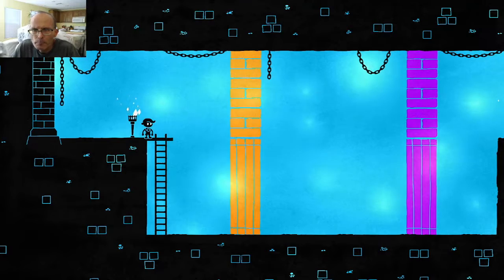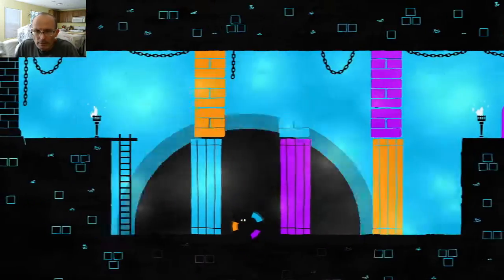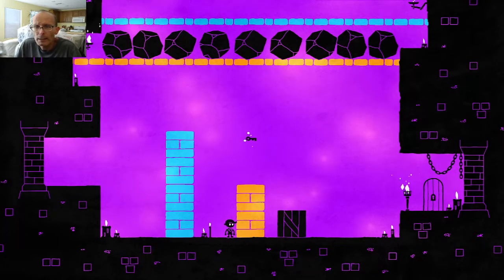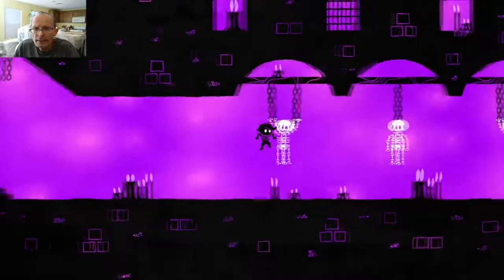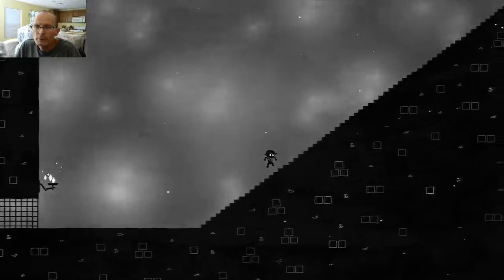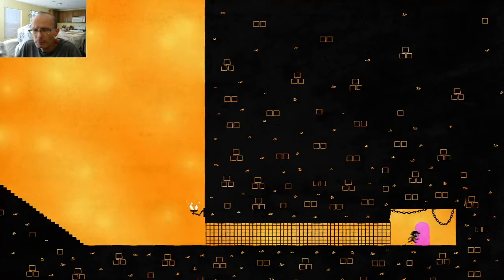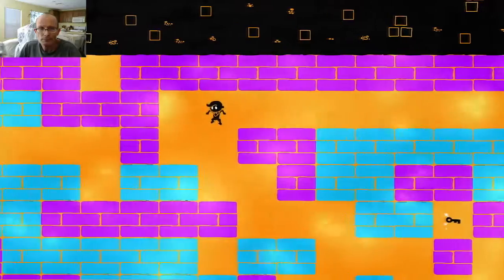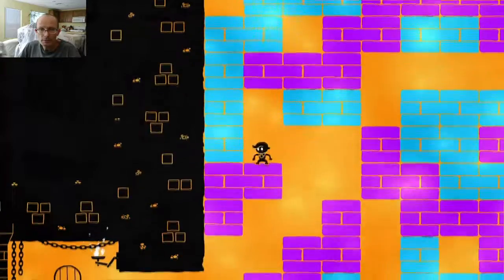Puzzles And Perils Await | Hue Gameplay Part 2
Hue is a vibrant, award-winning puzzle-adventure, where you alter the world by changing its background colour. You explore a dangerous grey land, unearthing coloured fragments on a journey to find your missing mother. As obstacles match the background, they disappear, creating new and exciting puzzles - full of peril, mystery… and colours unseen.

If you like simple video games and sometimes vlogs then you've come to the right place. I play a variety of games and don't focus on just one niche so if variety isn't your thing then my channel may not be for you. Thanks for stopping by and have a great day.